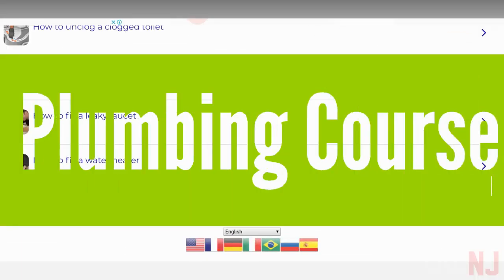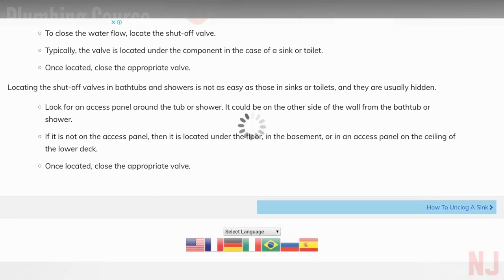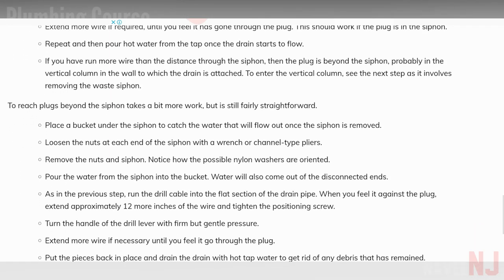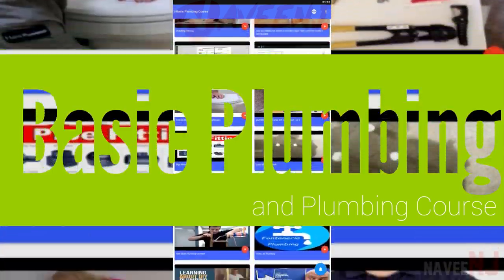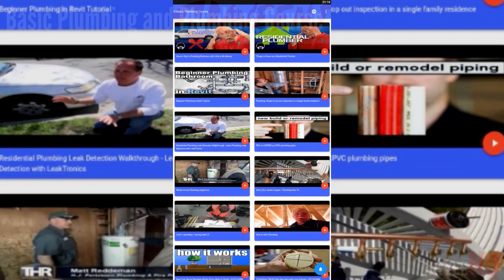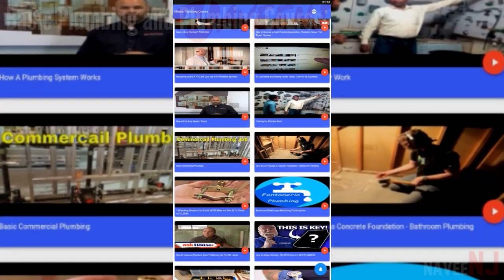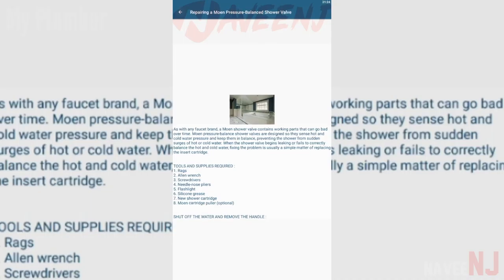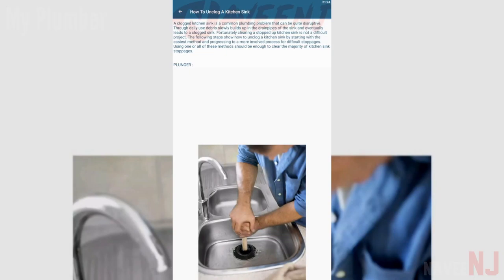3 Best Apps | Basic Plumbing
Would you like to know HOW TO LEARN BASIC PLUMBING besides step by step plumbing, pipe repair, or faucet installations?

Timecodes:
0:00 - Intro
0:05 - Plumbing Course by InnovApp21
0:43 - Basic Plumbing and Plumbing Course
1:14 - My Plumber
1:58 - End Credits

Below are the 3 best apps that will help you learn home basic plumbing in a short time.

1. Plumbing Course by InnovApp21

2. Basic Plumbing and Plumbing Course

3. My Plumber